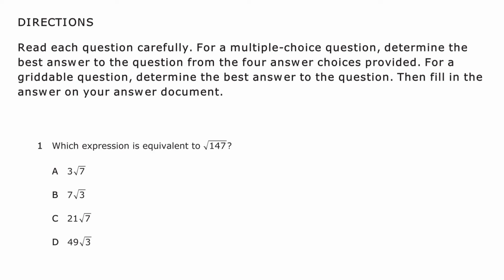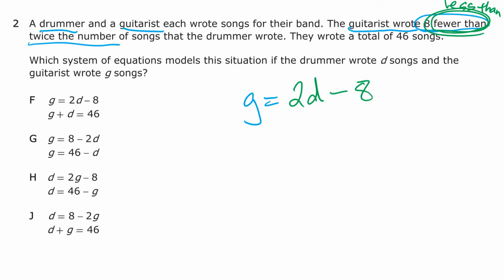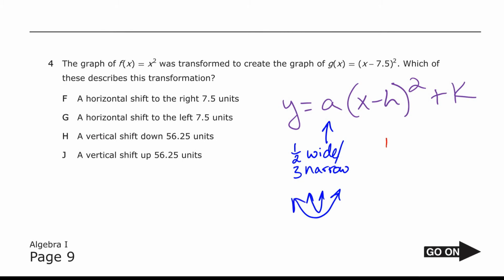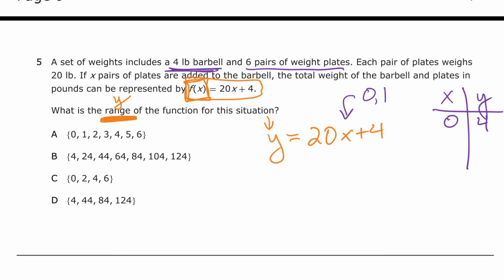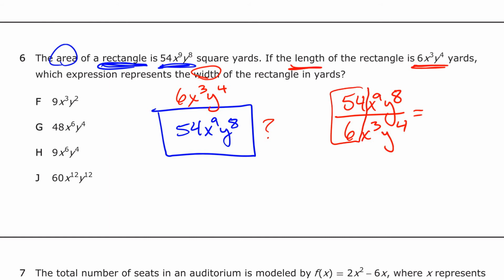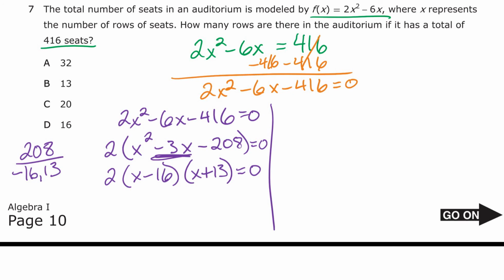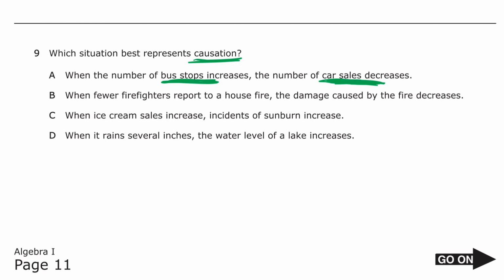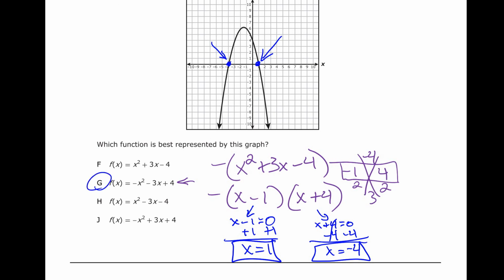2017 Released Algebra STAAR Questions 1-10